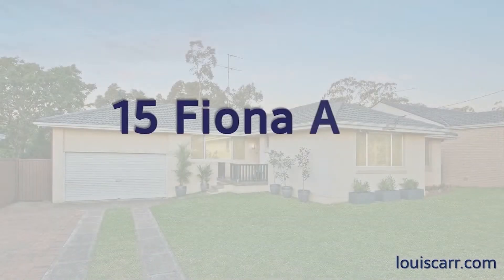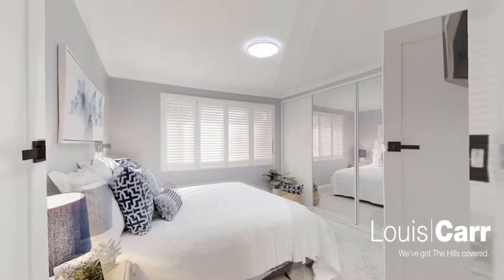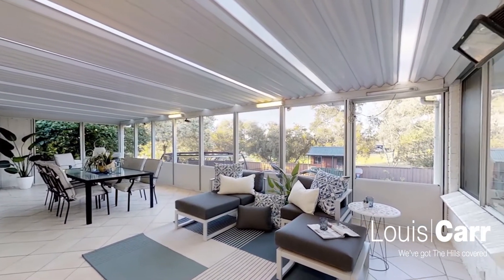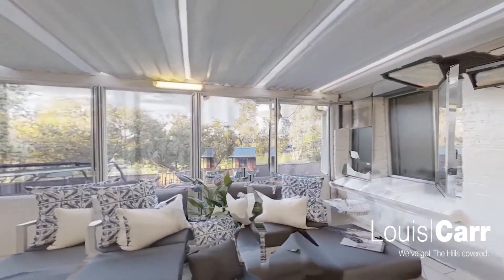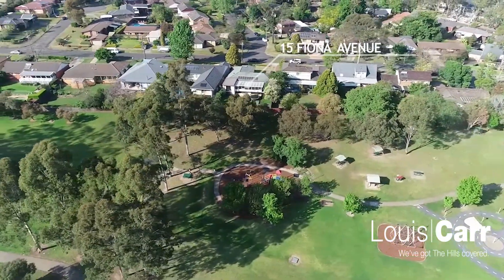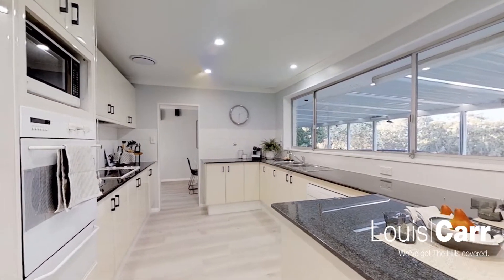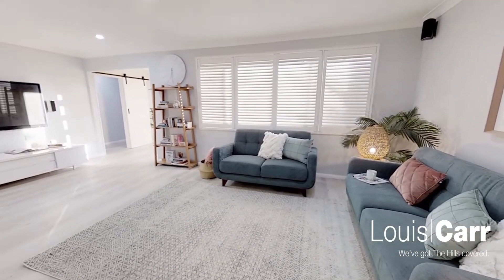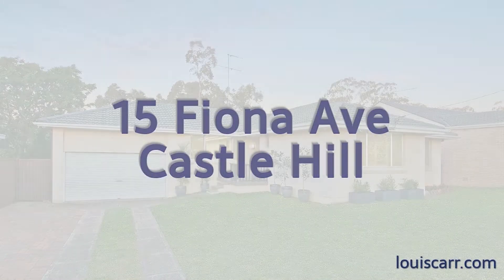15 Fiona Avenue, Castle Hill